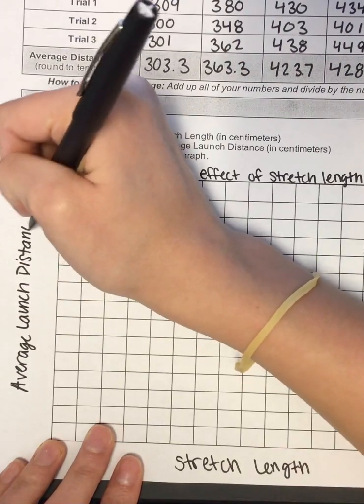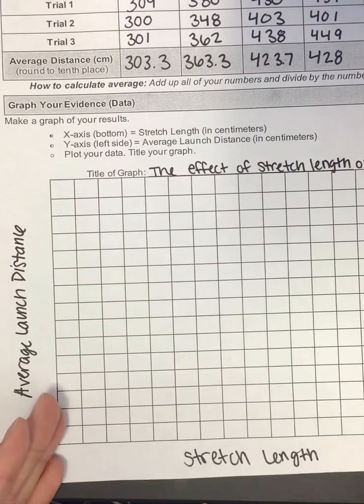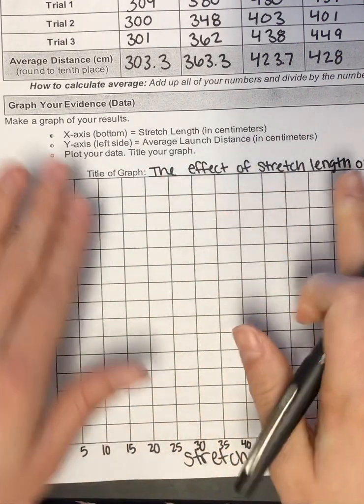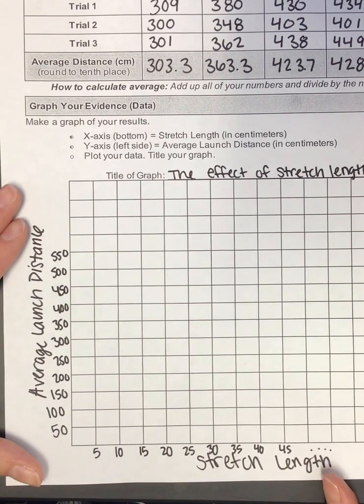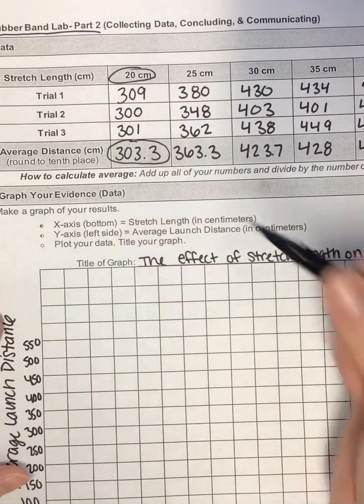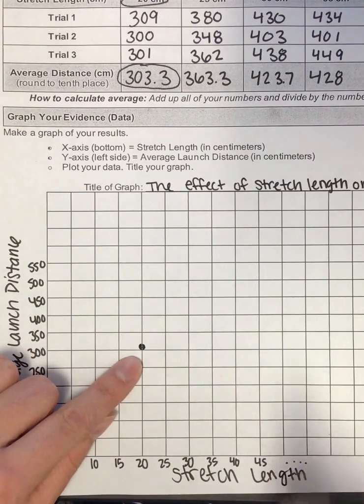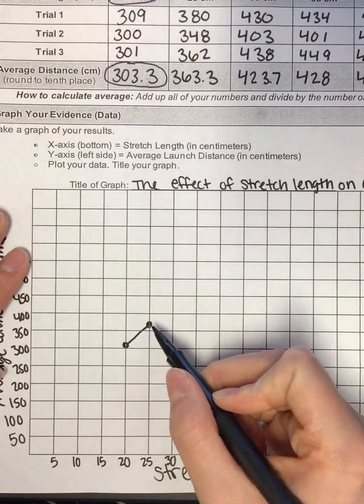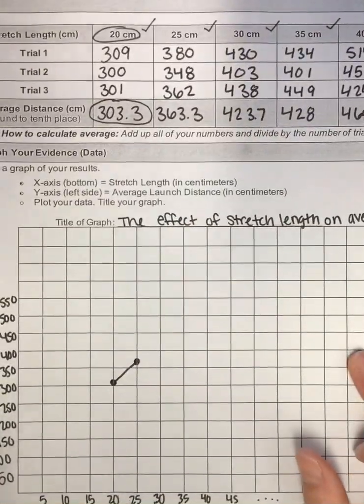How to Complete Rubber Band Lab Graph